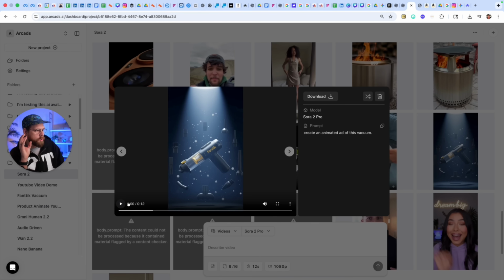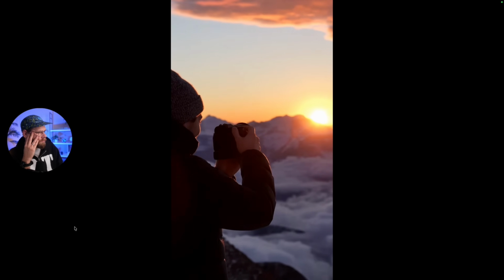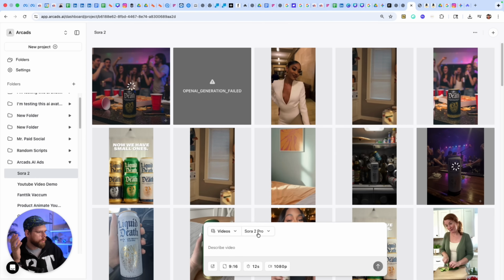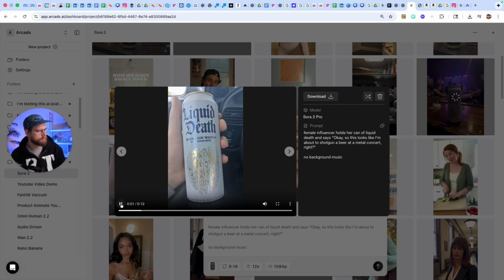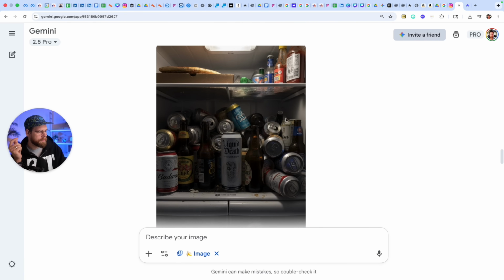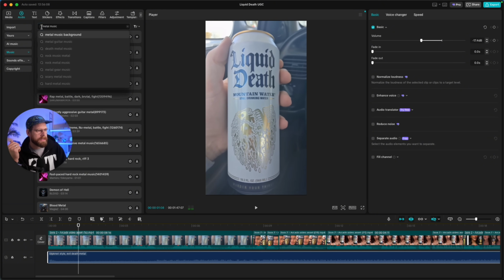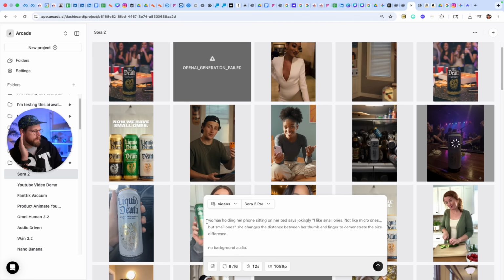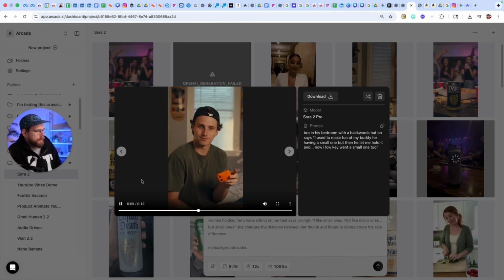how i make unlimited video ads using Sora 2 (without the watermark) - no invite required!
00:00 Intro: How to generate unlimited Sora 2 videos for ads.
00:04 Examples of Sora 2 Video Ads.
00:39 South Park example.
00:55 FanTick V8 Apex Vacuum Ad.
01:36 Gruun Superfood Gummies Ad.
02:37 iPhone 16 Pro Ad.
03:15 Fujifilm H2s Camera Ad.
04:04 Elf Cosmetics Eyeliner Ad.
04:35 Brez Soda Alternative Ad.
04:57 Generating the Script with ChatGPT.
06:21 Creating Videos with Arcad.ai.
08:06 Join AI Ad Alchemists
08:40 View Generated Liquid Death Clips
13:01 Final Liquid Death Sora 2 Ai Ad
13:57 Editing the Ad in CapCut.
16:03 Recreating a Viral Liquid Death Ad with AI.
20:15 Editing the Recreated Ad.
21:04 Considerations With AI Video
22:09 Final Thoughts